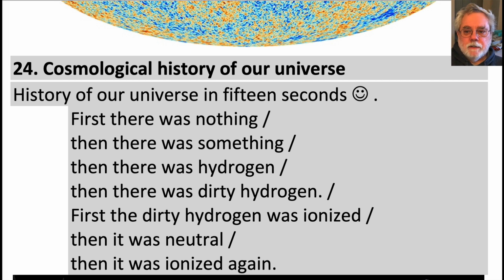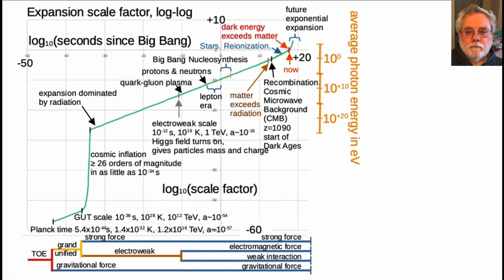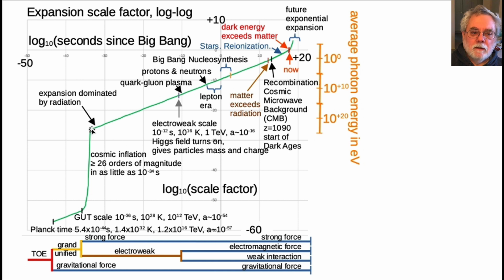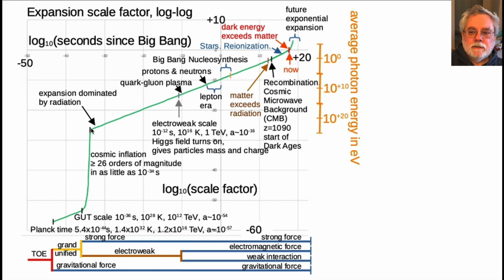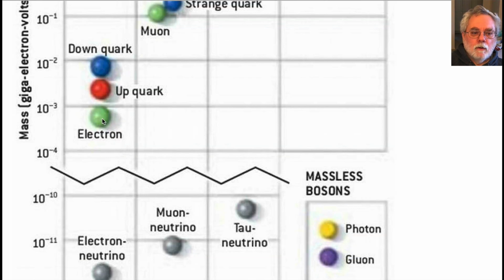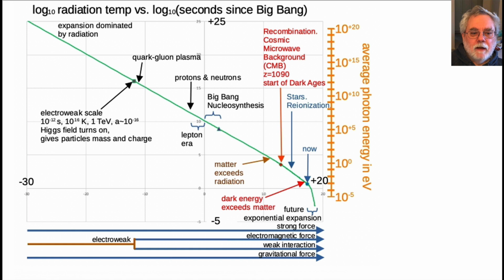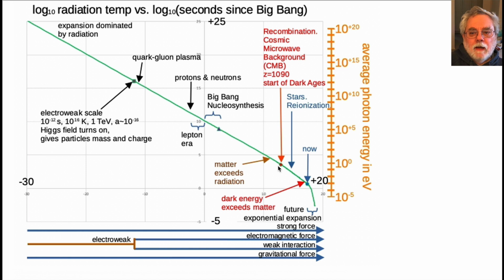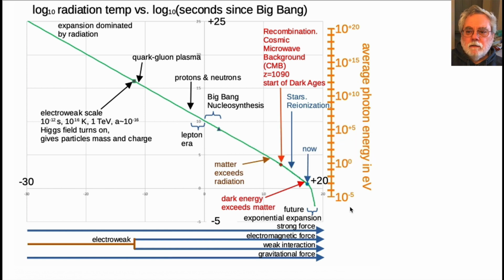24. Cosmological history of our universe, UPDATED MAR 2025.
Expansion of the Universe (Cosmology) section 24. Cosmological history of our universe, UPDATED MAR 2025. 53 minutes.

The lecture script for main course (not supplemental) videos is available , updated March 15, 2025. Note that the transcript provided by YouTube is automatically generated and may not be correct but the lecture script is what I used to create the video.

Subsections:
Planck time 5.4e-44 seconds after Big Bang 4:05
1e-36 s 10:41 grand unification symmetry breaking
Start of cosmic inflation 15:00
End of cosmic inflation and reheating 19:51
1e-32 s 21:31
1e-16 s  22:42
Temperature graph 23:29
1e-12 s 25:13 electroweak symmetry breaking; Higgs field
1e-6 s 28:56 quark-gluon plasma
1e-4 s 30:26 protons and antiprotons
1e-3 s 32:39 baryogenesis
1 s 34:36 neutrino decoupling
2 s 37:00 start of Big Bang Nucleosynthesis (BBN)
10 s 39:43 leptogenesis
5 minutes 41:04 end of Big Bang Nucleosynthesis
20 years 41:23 cold dark matter
50,000 y 42:10 matter dominated expansion
220,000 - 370,000 y 43:26 recombination and CMB last scattering. Start of Dark Ages.
50 My 45:14 first stars. Start of Reionization.
1.2 Gy 46:05 end of Reionization
7.6 Gy, 10.2 Gy 47:58 dark energy: accelerating expansion of the universe
Big Chill future 49:55
Possible Big Rip future 51:55
No Big Crunch for our universe 52:54